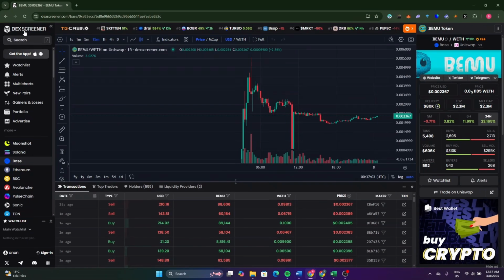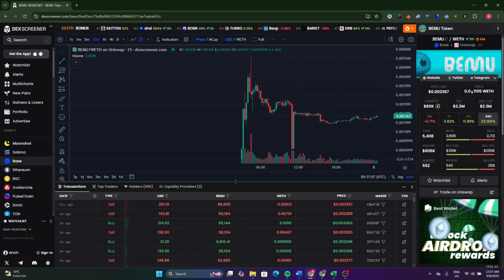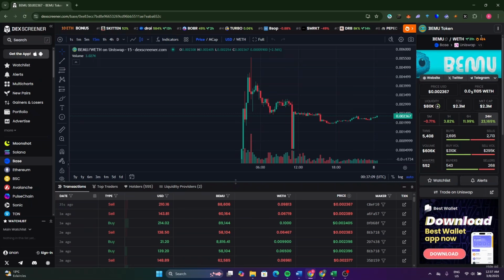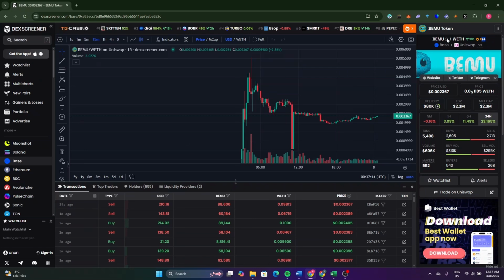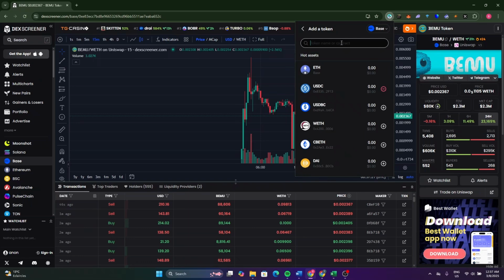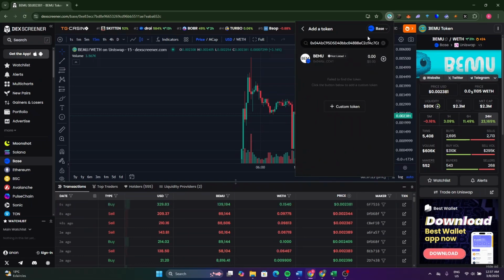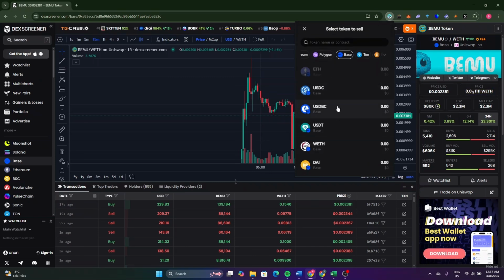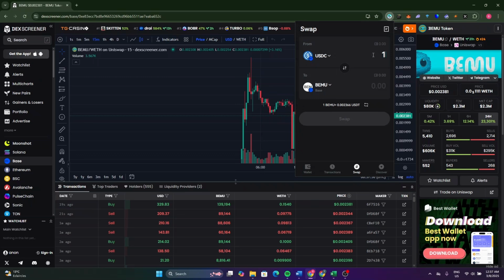How To BUY $BEMU – BEMU Token TOKEN CRYPTO COIN IN 60 SECONDS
Learn How To BUY $BEMU – BEMU Token TOKEN CRYPTO COIN . This video will cover everything that you need to know and help you solve your problem quickly.
Stay till the end of the video to find out How To BUY $BEMU – BEMU Token TOKEN CRYPTO COIN.

Did you learn How To BUY $BEMU – BEMU Token TOKEN CRYPTO COIN ?

Do you want to see another video about How To BUY $BEMU – BEMU Token TOKEN CRYPTO COIN ?

Did you enjoy How To BUY $BEMU – BEMU Token TOKEN CRYPTO COIN ?